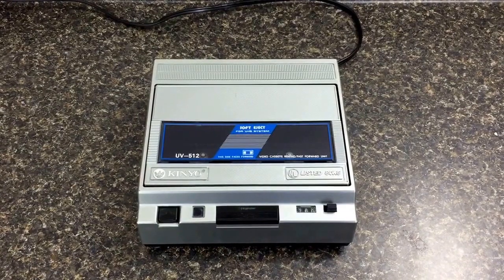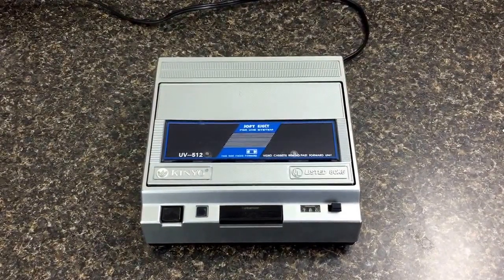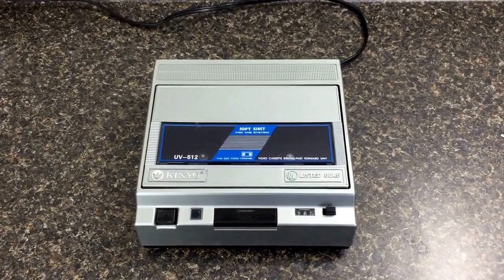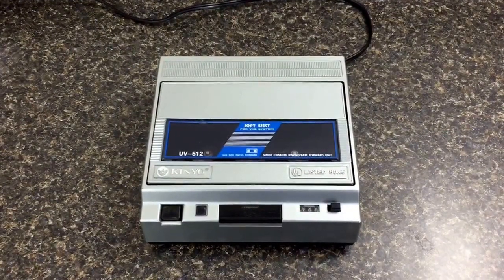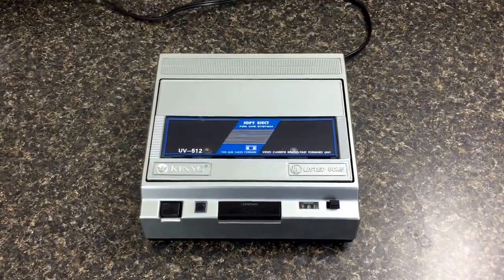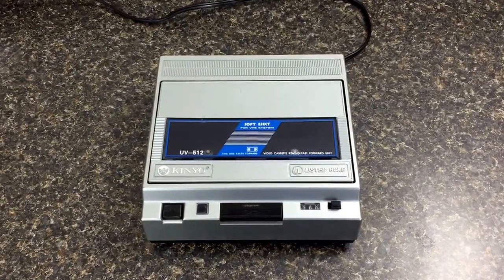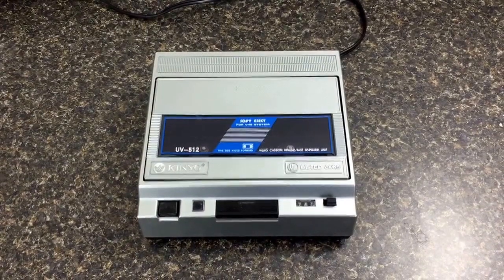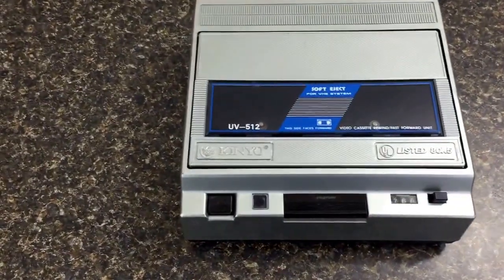BOLO Update - Video Cassette Rewind / Fast Forward Units Sell Well On eBay. How to profit on them.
I have listed several of these video cassette rewind / fast forward units and they have all sold for good profits and have sold quickly. Some have sold in the same day as being listed. If you come across a unit in good condition and working, buy it. They are usually very cheap but sell well on eBay.